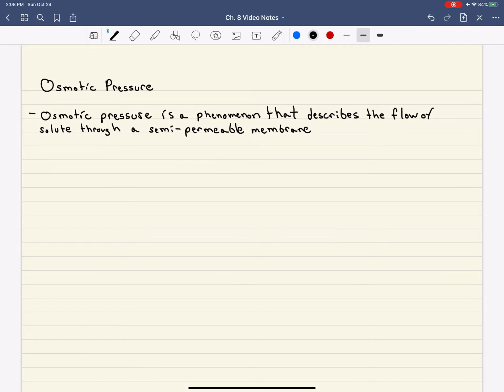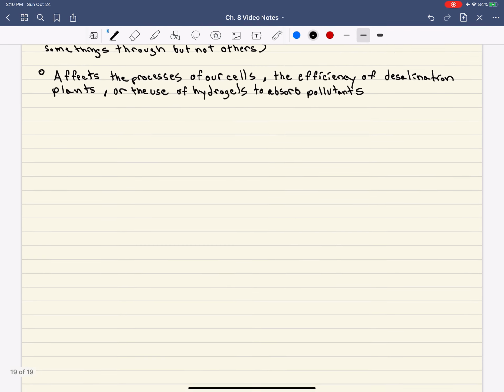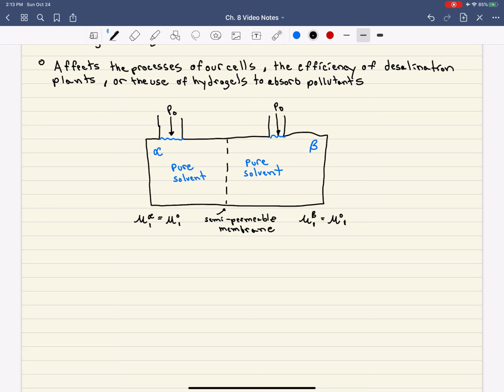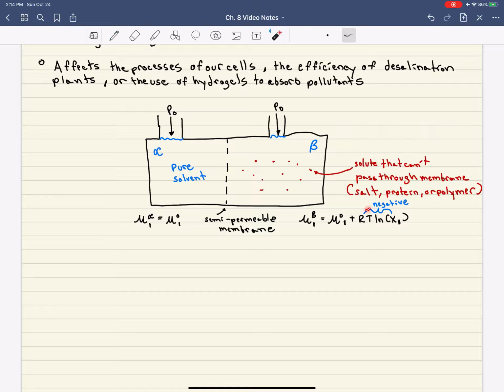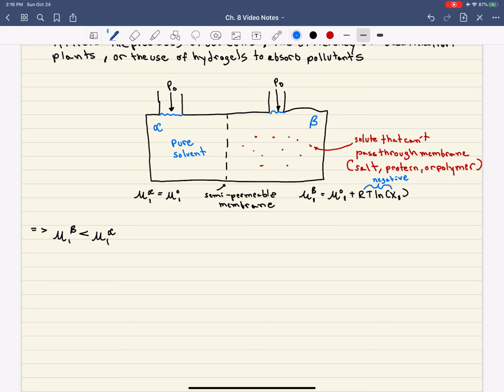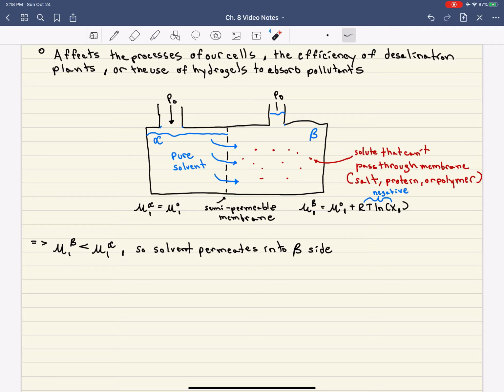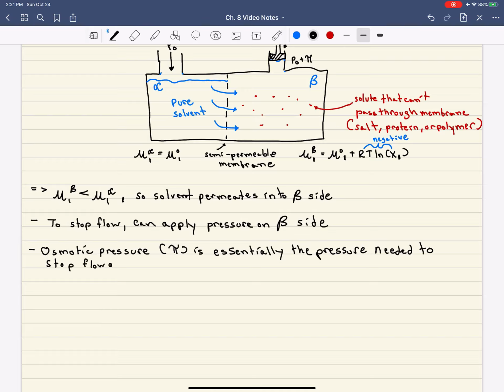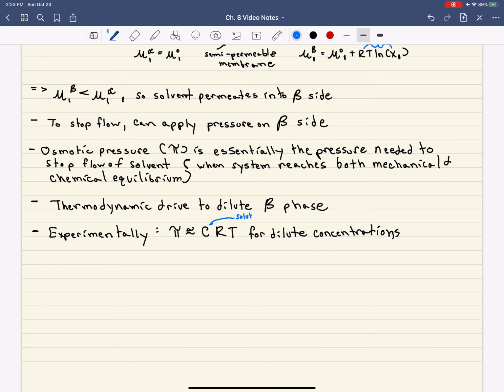108 Osmotic Pressure Part I